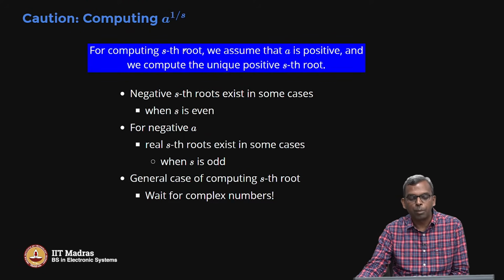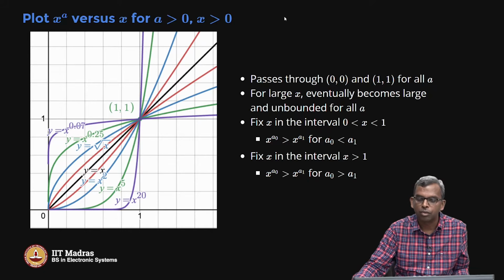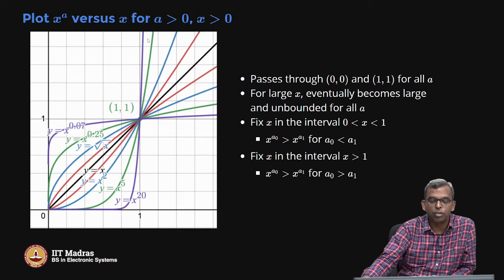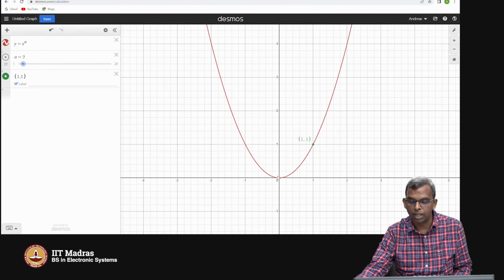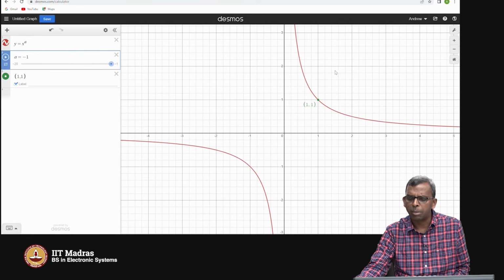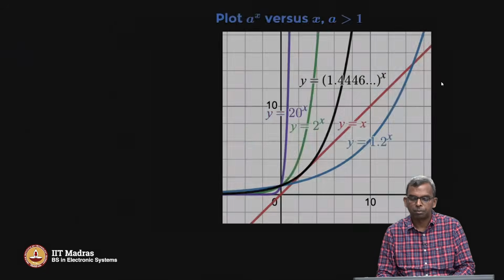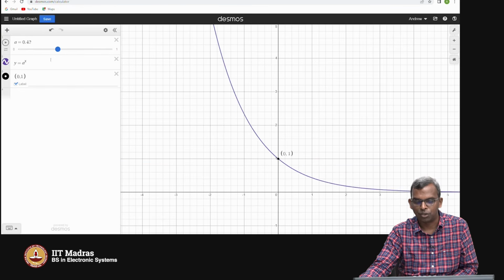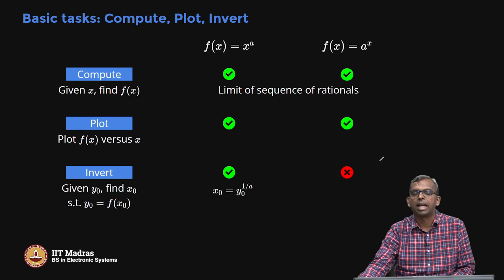W4_L2: Exponential functions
Video Overview
 Explore the fascinating world of power functions x raised to a and exponential functions a raised to x. This lecture delves into understanding, plotting, and comparing these functions for different values of a and x. We will visualize how these functions behave and uncover their unique properties through graphing and exploration.